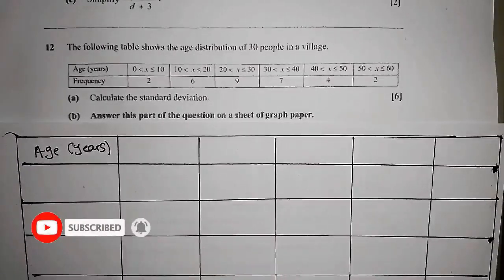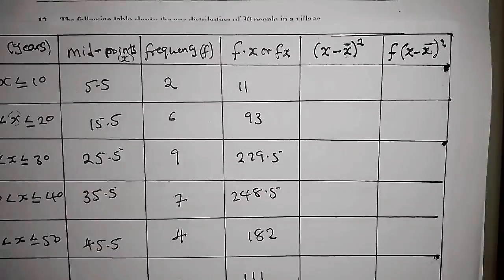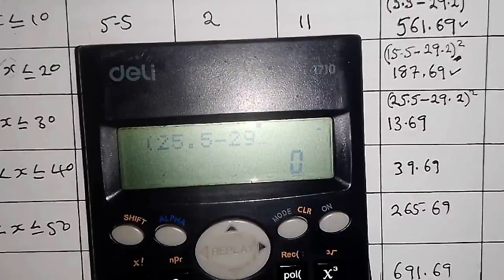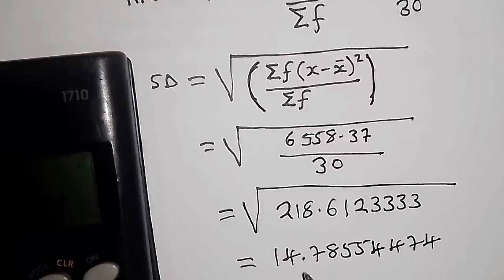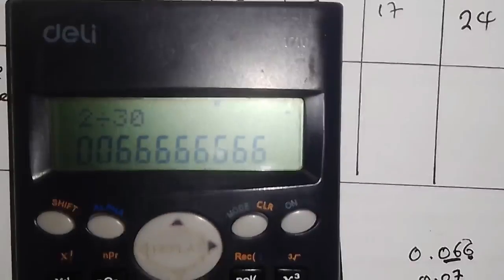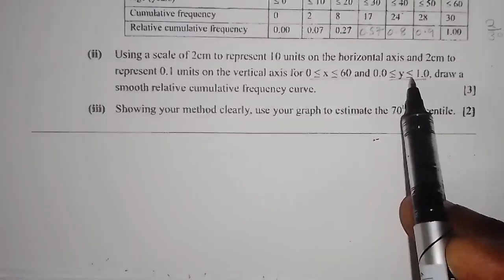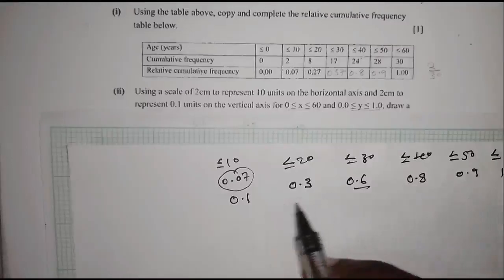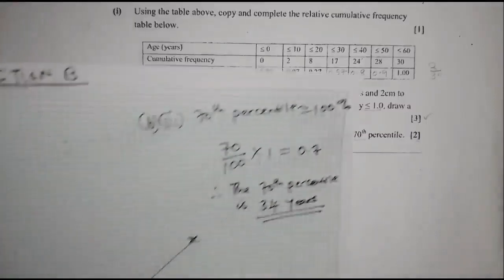2023 Mathematics Grade 12 Paper 2 | Statistics Question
This video helps you to understand how to solve the statistics question that came in 2023 grade 12 internal final exams in mathematics paper 2.
Follow along to understand the concepts in statistics under grouped data.